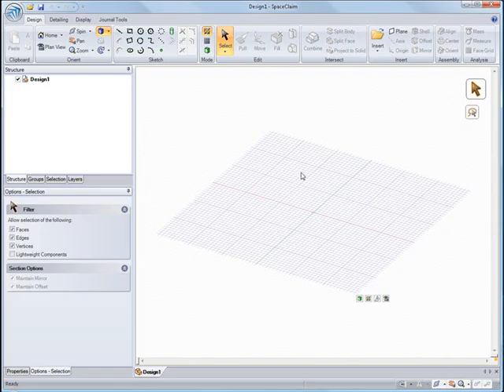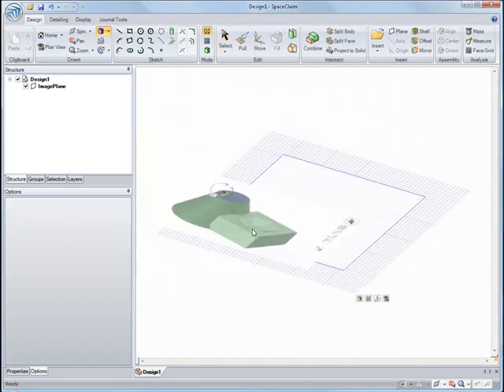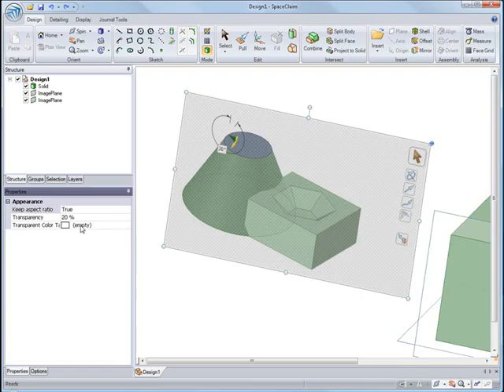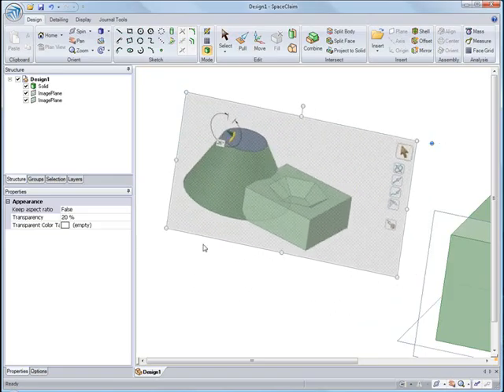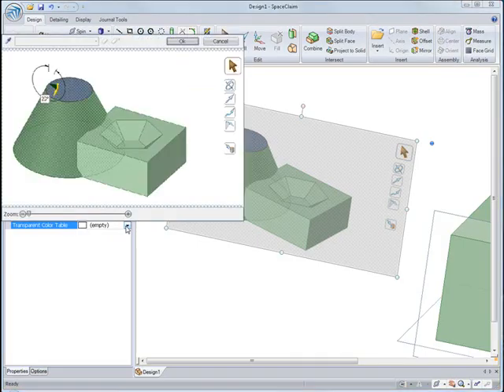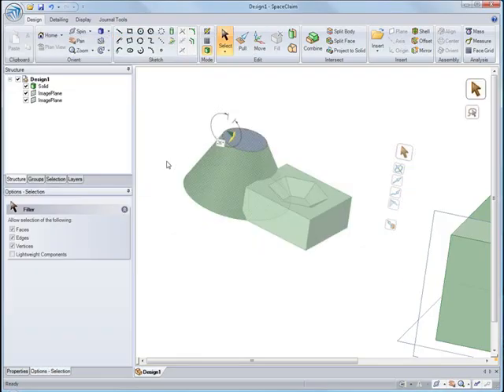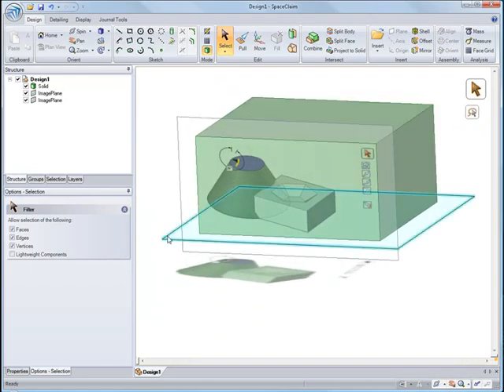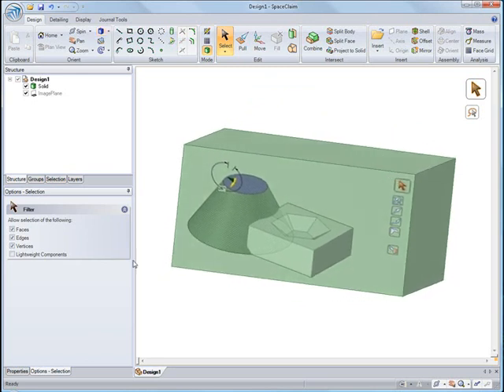SpaceClaim_Archived. Insert Image